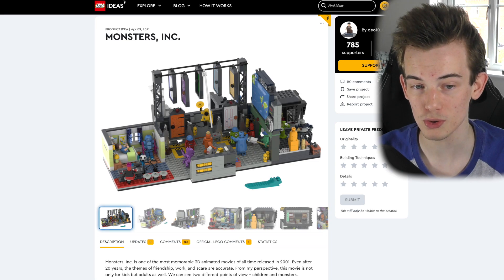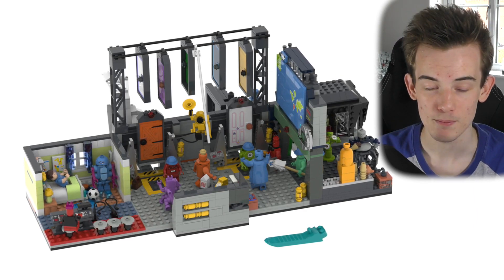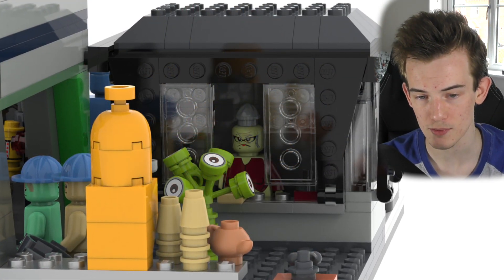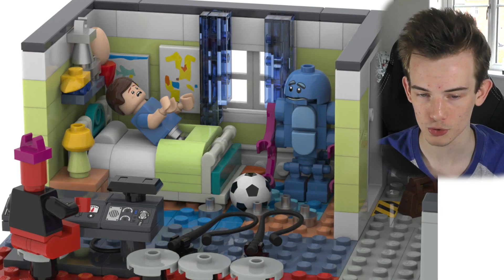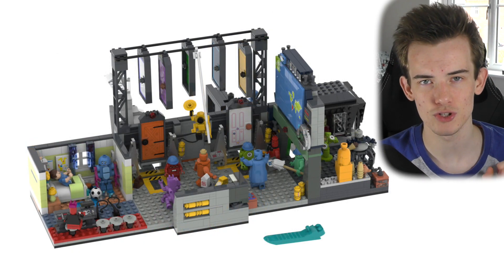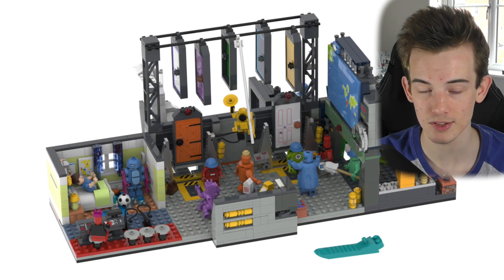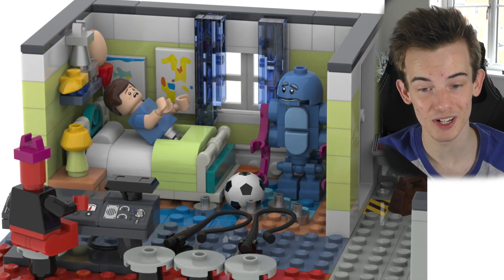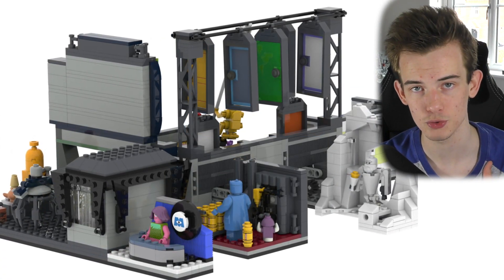AMAZING LEGO Pixar MONSTERS INC. Project (LEGO Ideas Project Of The Week EP.5)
Welcome to week 5 of LEGO Ideas Project Of The Week! This week, I chose a Disney Pixar project, based on the massively popular Monsters Inc. movie! This project features all the most iconic scenes and settings from the move, such as the scare-floor, the scare demonstration area, Randall's office and more!